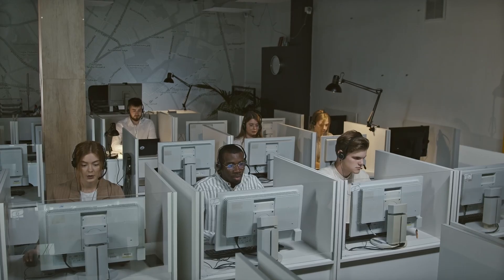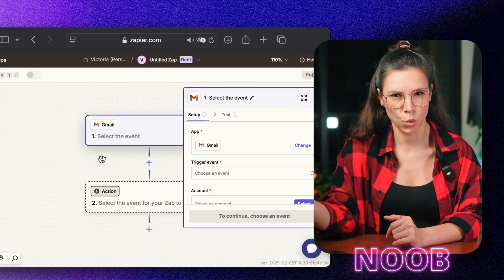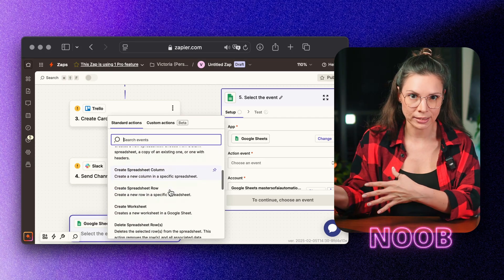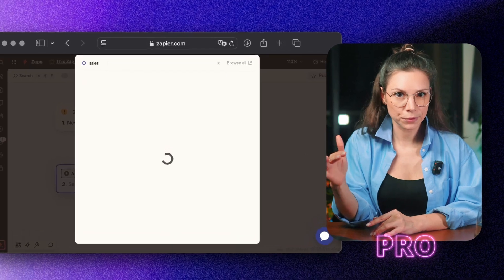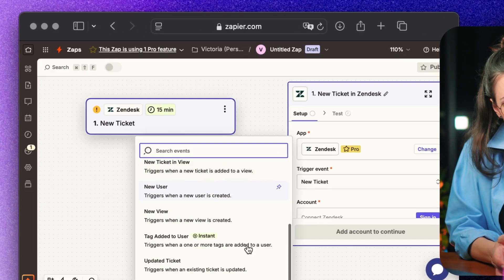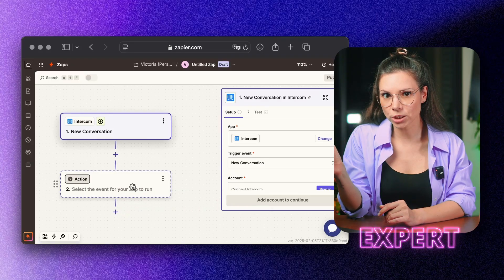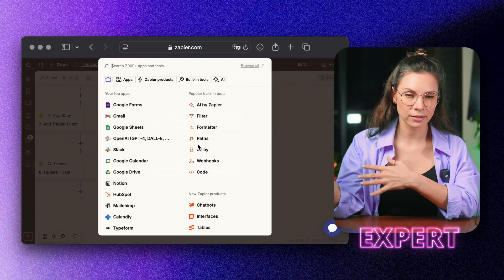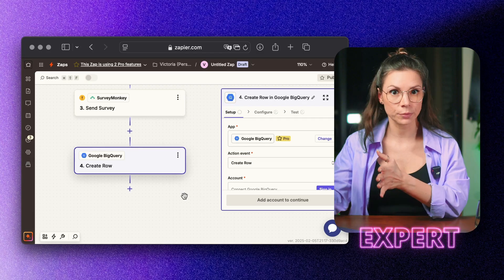From Noob to Expert - Automate Customer Support Like a Pro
From Noob to Expert - Automate Customer Support Like a Pro! Stop losing tickets and wasting time on manual tasks. for valuable RevOps solutions. From simple workflows to AI-powered automation, learn how to streamline support, speed up response times, and keep customers happy – effortlessly.